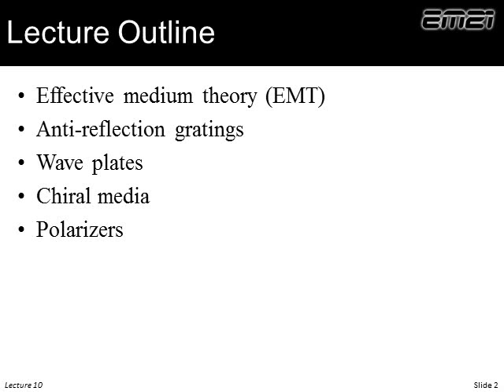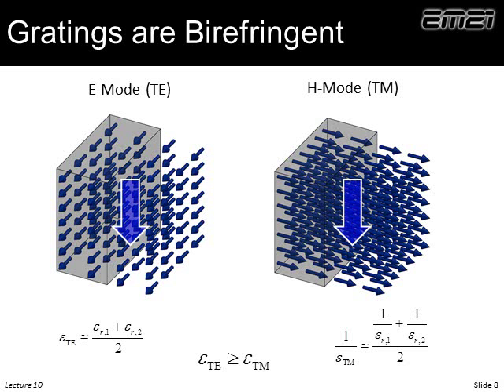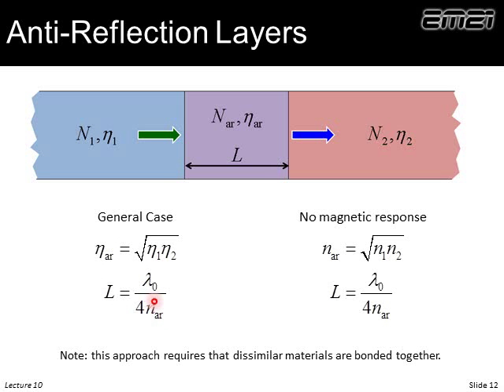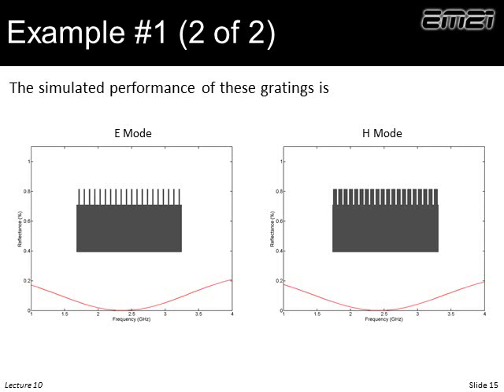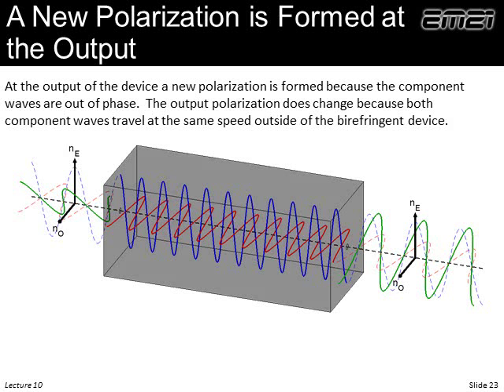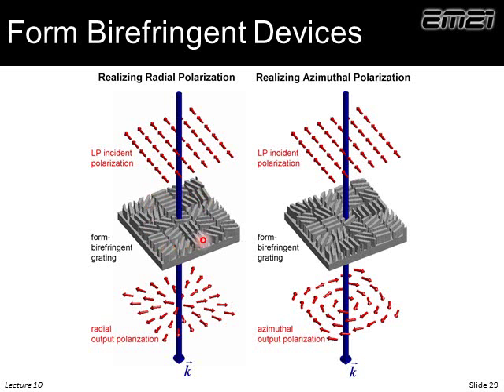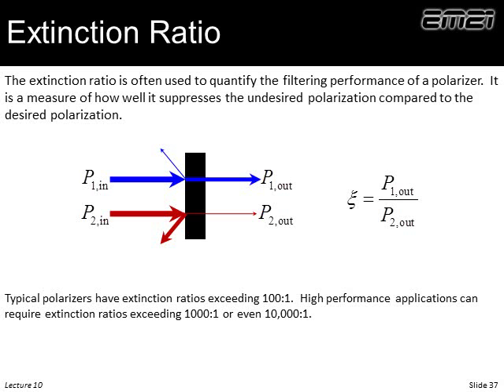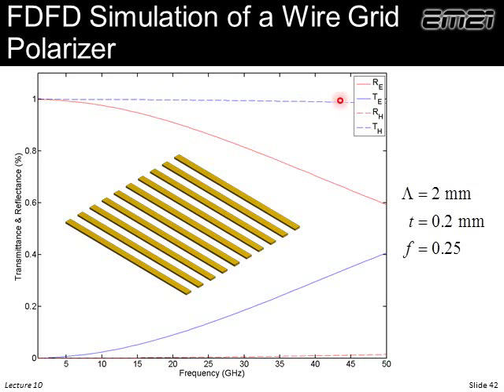Lecture 10 (EM21) -- Subwavelength gratings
This lecture discussed the use of gratings when the period is much smaller than the wavelength and only the zero-order mode exists.  Such media are artificially anisotropic metamaterials and can be used for antireflection, wave plates, polarization control, and more.

Prerequisite Lectures: 7 and 9